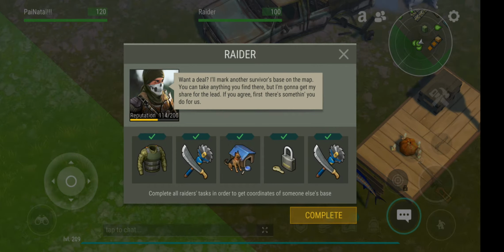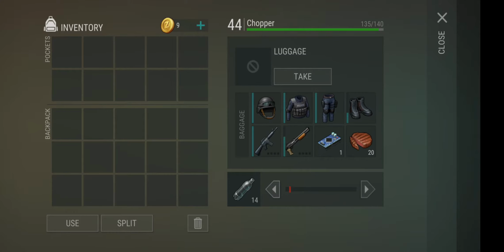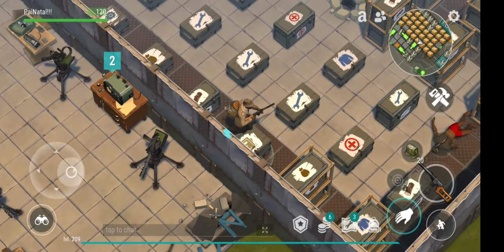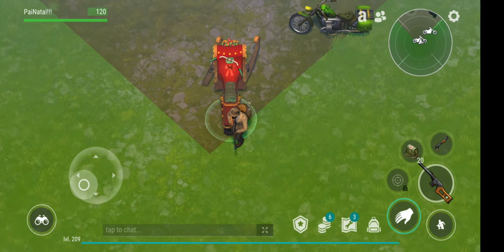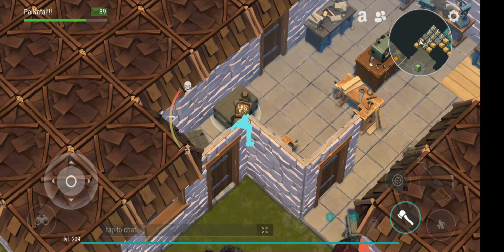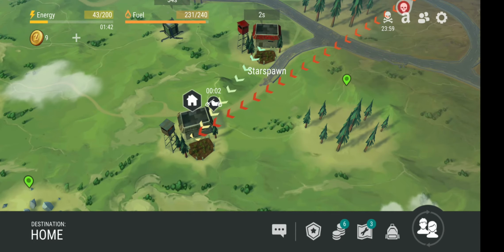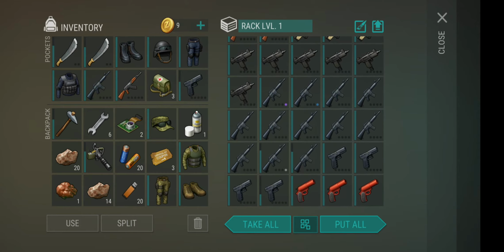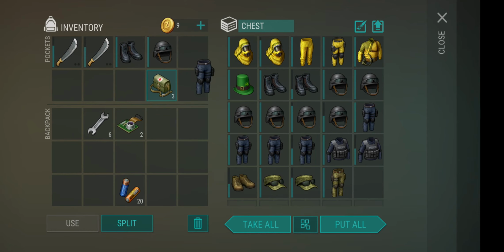StarSpawn LDoE Raid : Bump and Grind!!!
Welcome Back to Last Day on Earth : Survival , today we will keep gridding for more guns and other useful items , Keep tuned , SUBSCRIBE the channel Pai Natal!!!(SantaClaus) with more pressies to come!

You are to dive into the gloomy world of a zombie apocalypse that’s on the verge of destruction. A global disaster has changed the planet forever. Life has almost disappeared while crowds of the living dead came to replace it destroying the civilization.

There is only one task in these harsh conditions – survive using any weapon and all available means that you manage to find on the ruins of the falling humankind. Take part in countless fights with zombies, build your own base, and do everything possible to make your each new day not become the last one.

STAY TUBED!!!

To know what Headsets i use on PlayStation :

Another good set of Headsets :

Or even my controller :